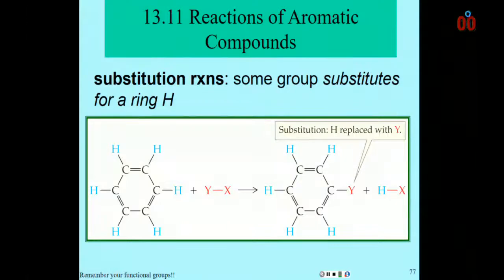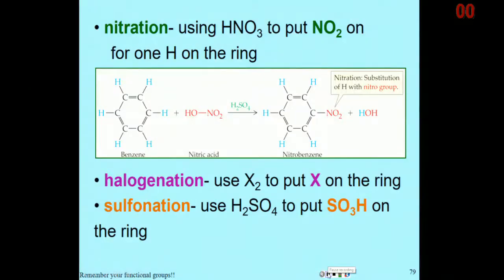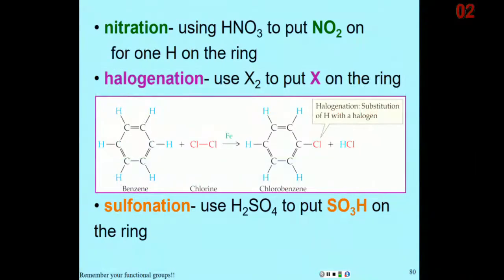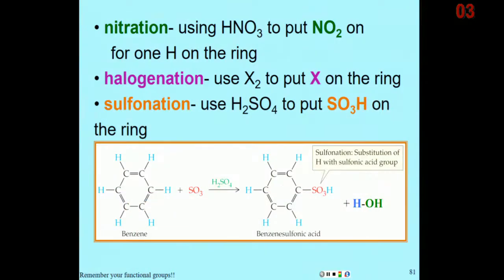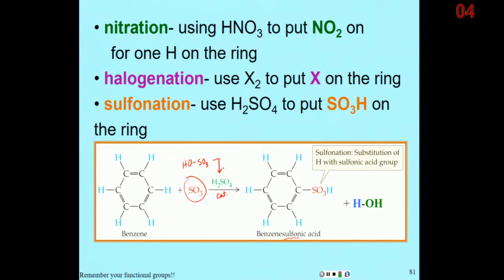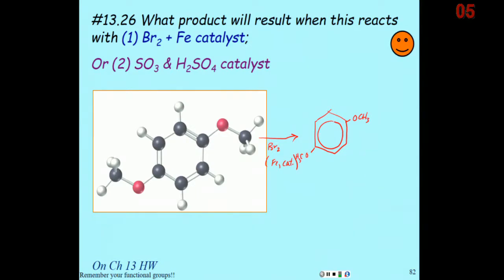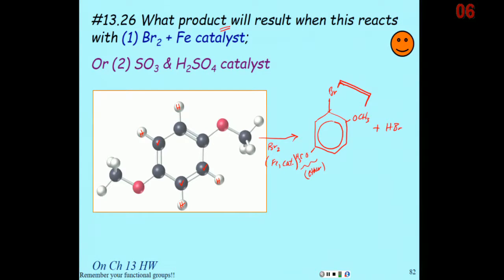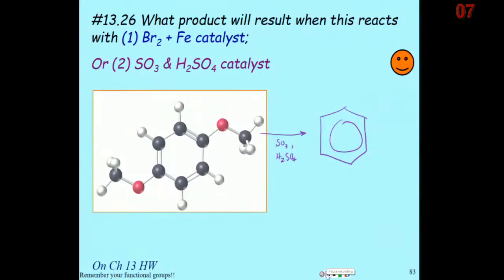13.11 Reactions of Aromatic Compounds